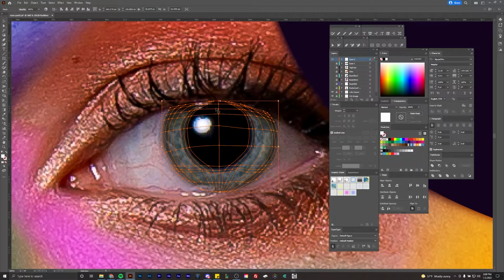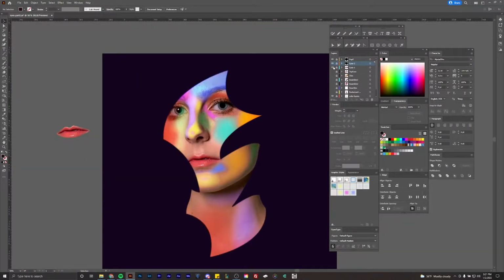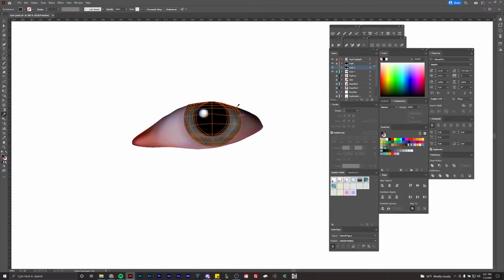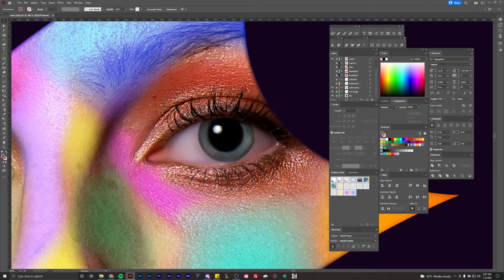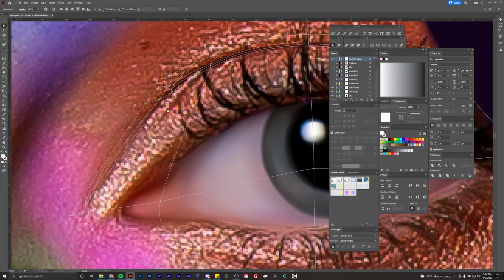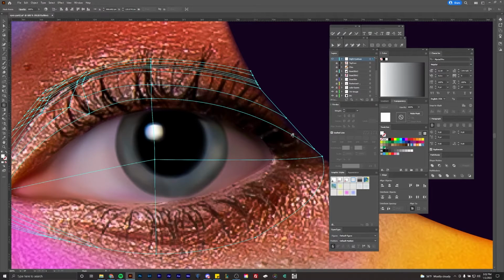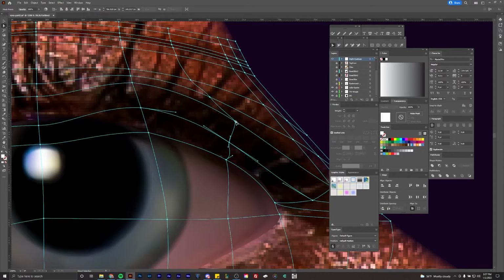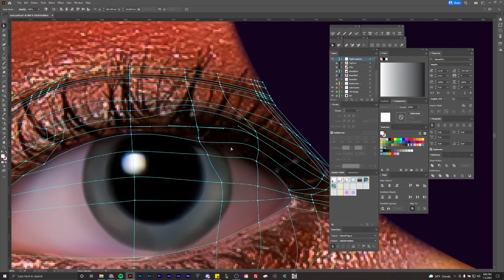Gradient Mesh Abstract Tutorial - Learn Realistic Drawing (Adobe Illustrator) - Eyes Part 2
This tutorial is a complete movie walkthrough where I teach the audience on how to draw a face realistically in Adobe Illustrator. This project also consists of the mixture of abstract drawing, and realistic portraits. The entire project uses vector math art, not raster art, to construct a perfect photographic resemblance. The idea is to trick viewers into thinking it is photography. Also, the major benefit of re-creating images in vector, is that this allows for unlimited scale at 100% lossless compression. Scale any drawing to infinity with this beautiful way of drawing.

This episode features Part 2 of the Eyes.

The featured template can be downloaded here, along with the art hair brushes i used.

If you have download trouble, please reach out.